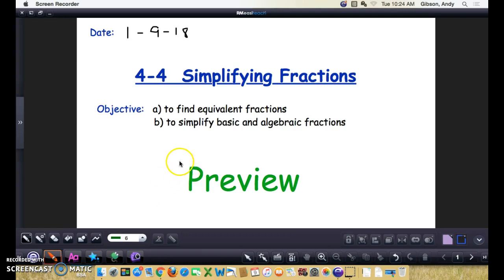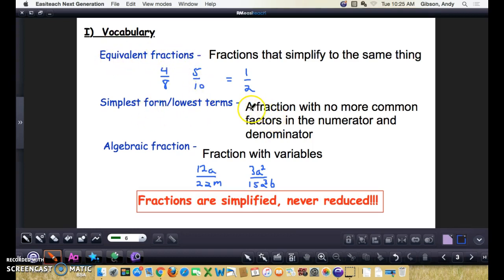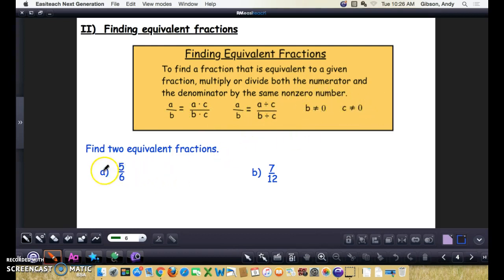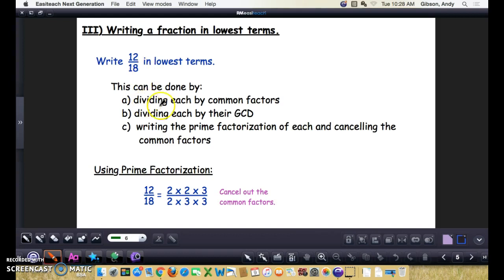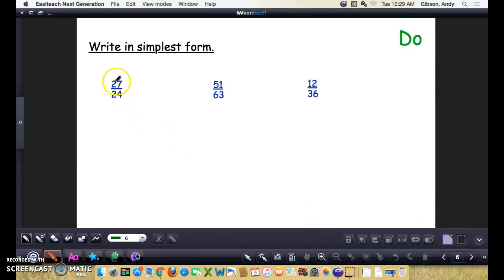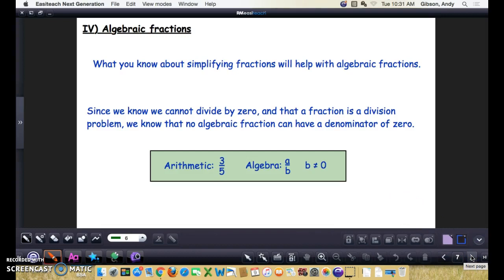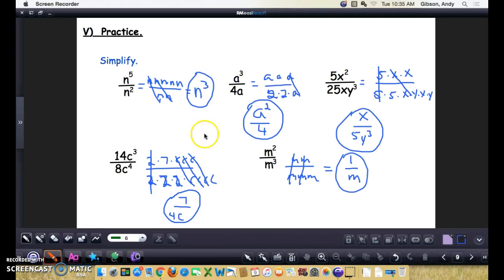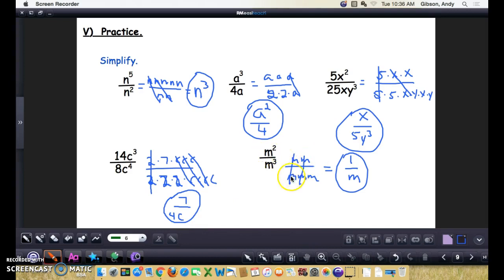4.4 simplify Algebra fractions